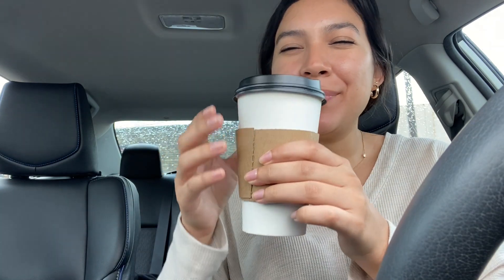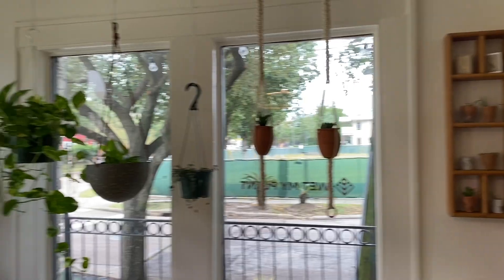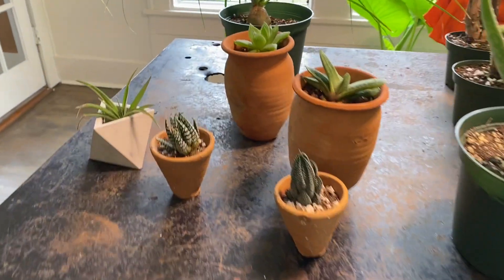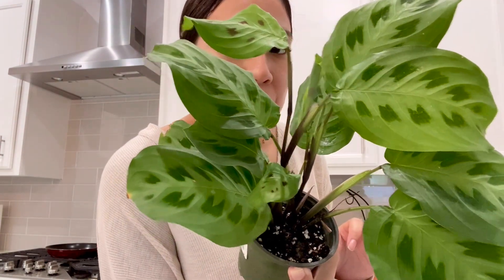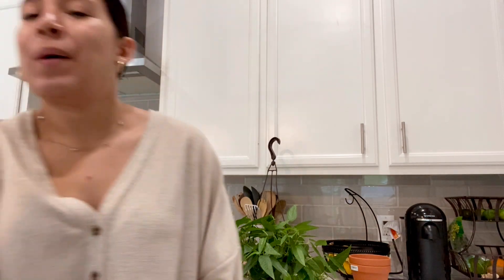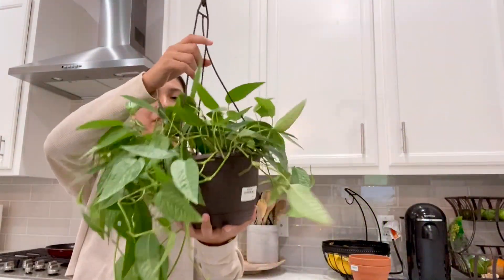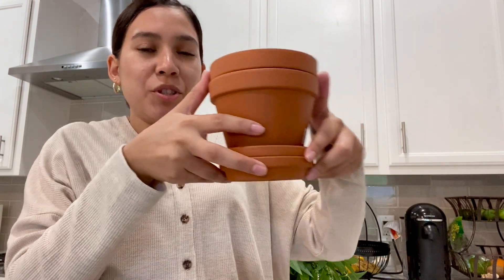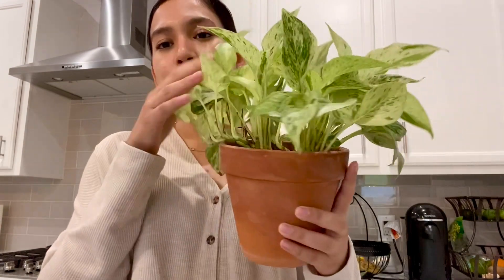Houseplant Shopping & Mini Haul | Wet My Plant & Kingwood Garden Center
Hello everyone,
I spent my day off visting a couple plant shops, I hope you enjoy!